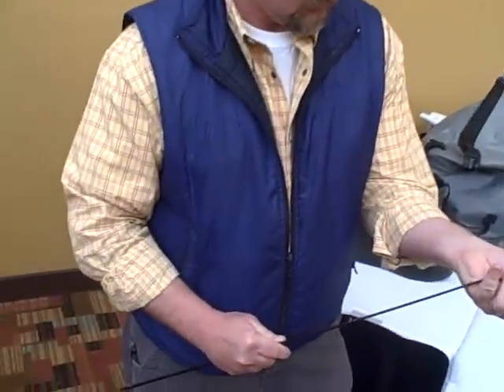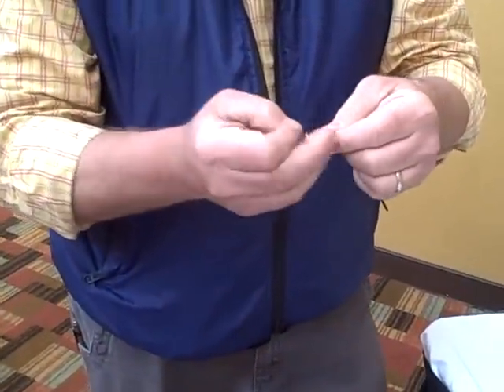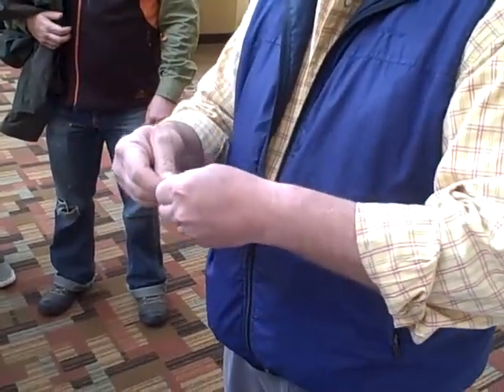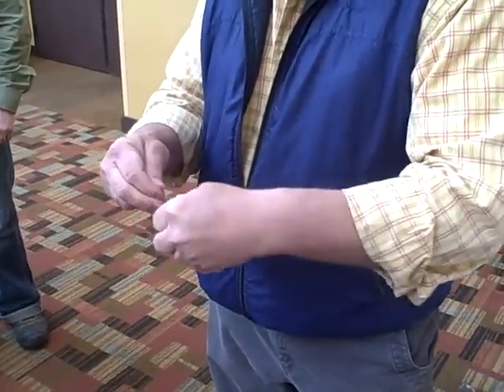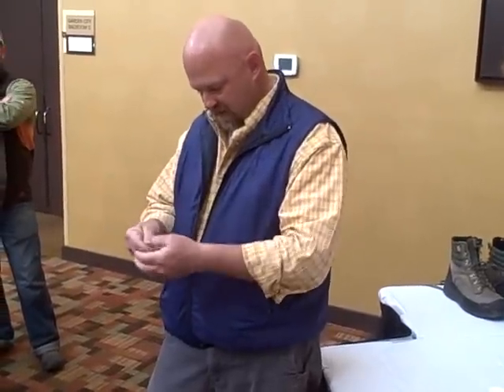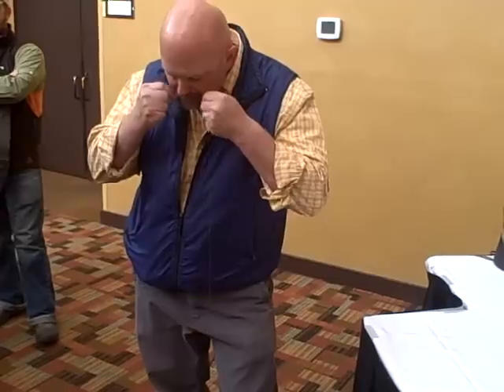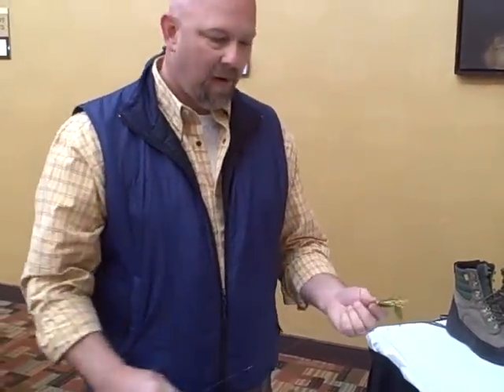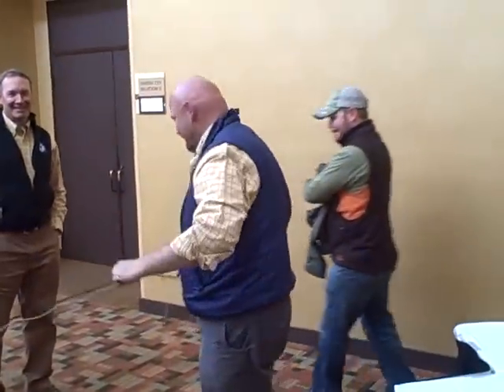ORVIS - Hutch Hutchinson Guide Olympics the 2012 Guide Rendezvous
Hutch tries the rod-rigging challenge during the Guide Olympics at the 2012 ORVIS Guide rendezvous in Missoula, Montana.